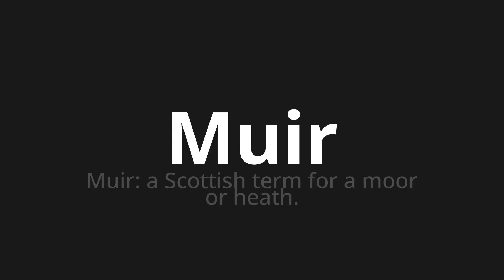How to pronounce Muir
Master the Pronunciation of 'Muir Which Means Muir' - which means : Muir: The Scottish Term is a moor or heath. 📝 with @PortuguesePronunciation 🎓🗣️ - [Your Guide to Portuguese]

Learn to pronounce 'Muir' perfectly in Portuguese with our easy and engaging tutorial by @PortuguesePronunciation! 📖📽️ In this comprehensive video, we provide you with native speaker examples 🗣️👂 and phonetic breakdowns 🎵 to ensure you get the pronunciation just right.

How to say MUIR in Portuguese